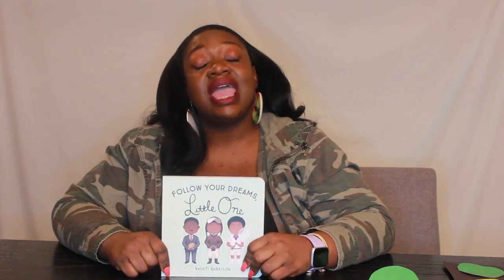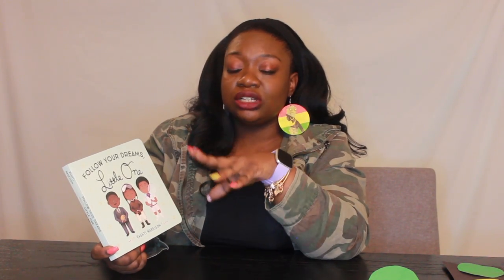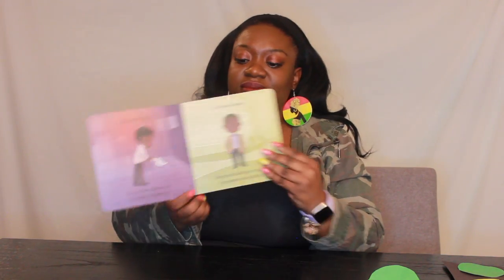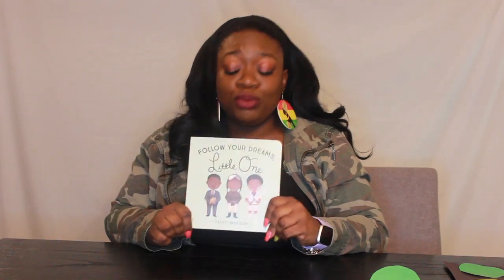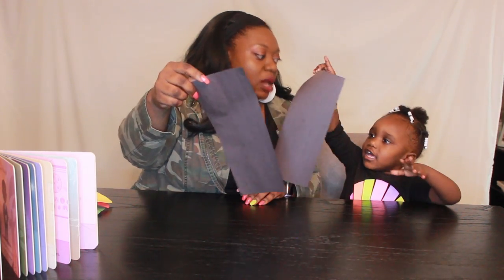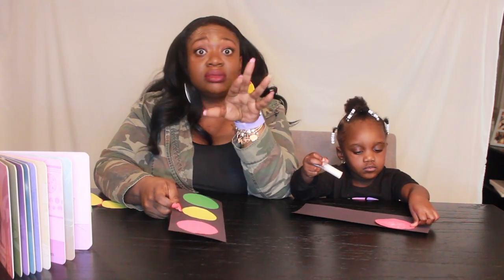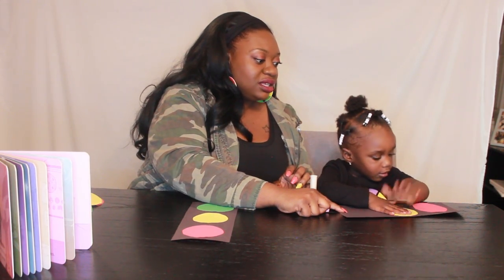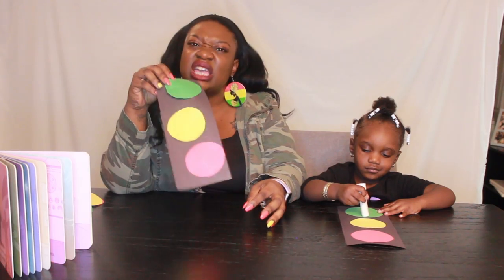DIY Stoplight! + Black History Month Read Aloud